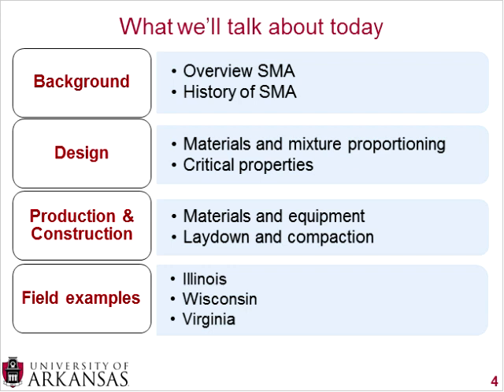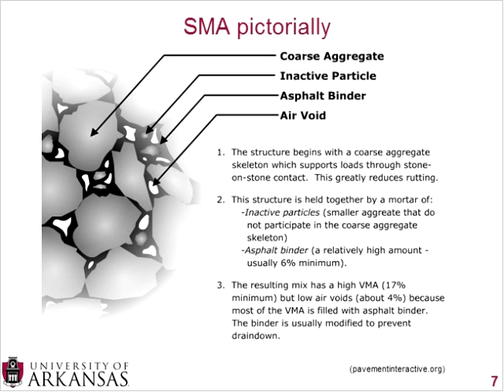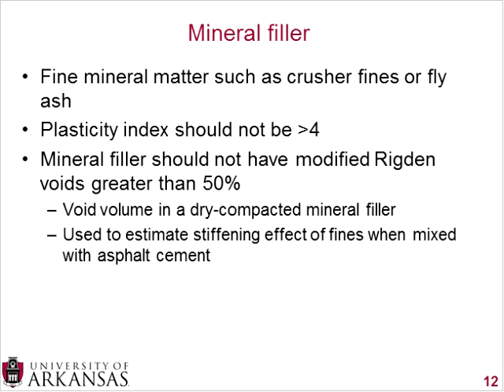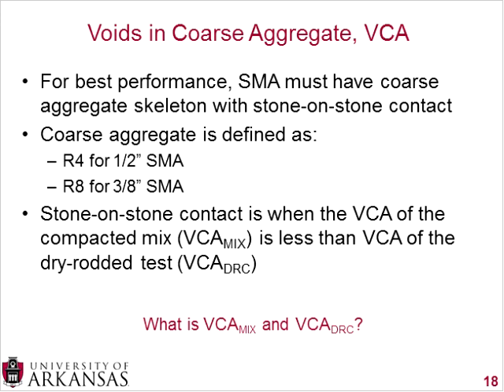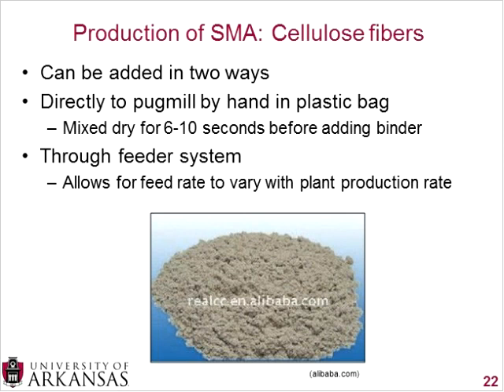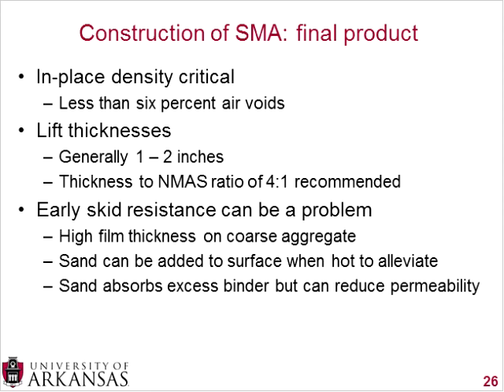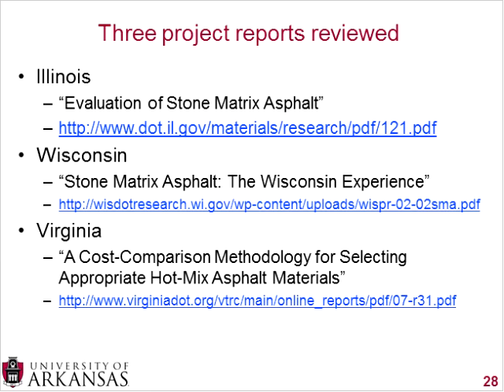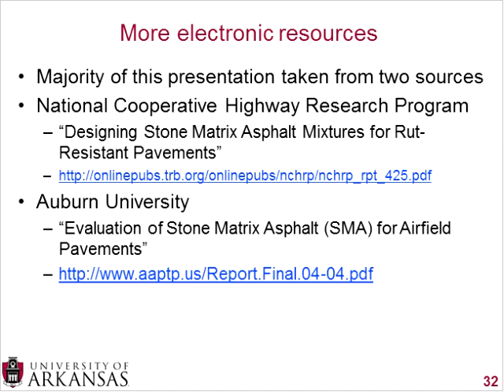NOTE: there is a New 2020 Pavinar available for SMA (see link in description)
This webinar recording provides an overview and history of SMA, followed by the design, production, and construction of SMA.  We finish with three field examples from before 2012.  The recording is from December 4, 2012 and is a part of the Pavinar webinar series from the University of Arkansas developed by Dr. Andrew Braham.  Note, PDH are not available for watching the recorded webinar.